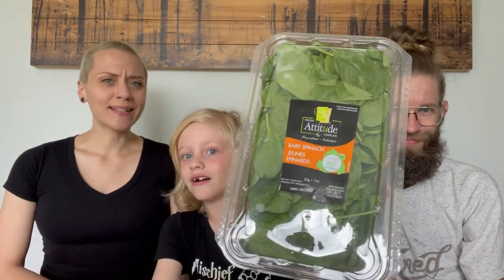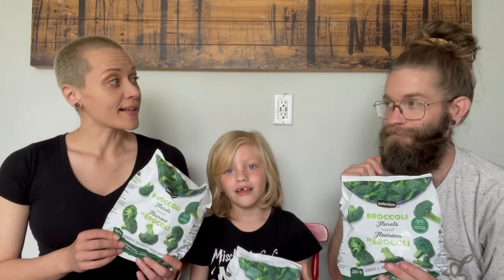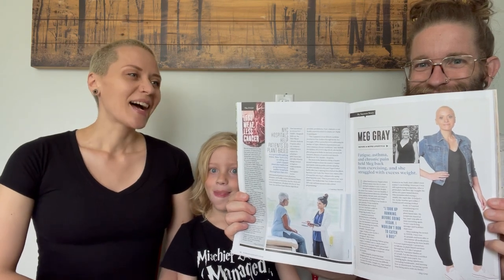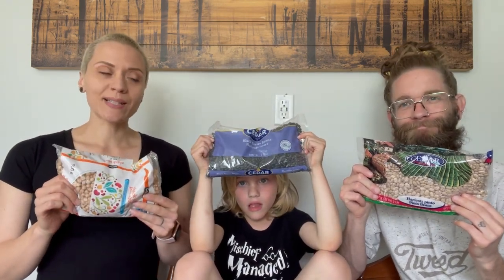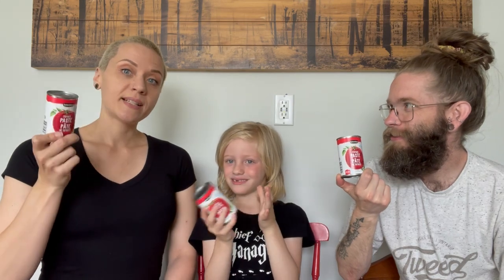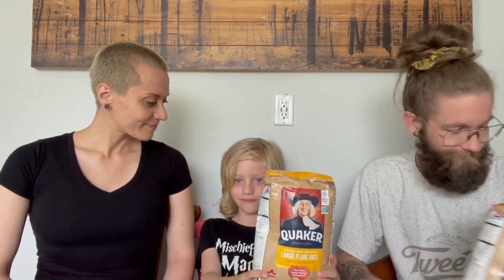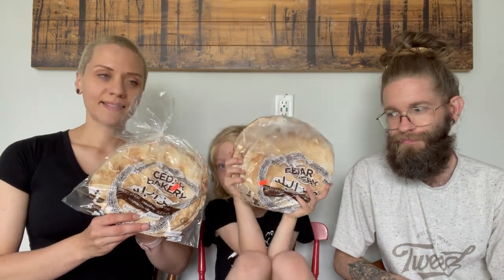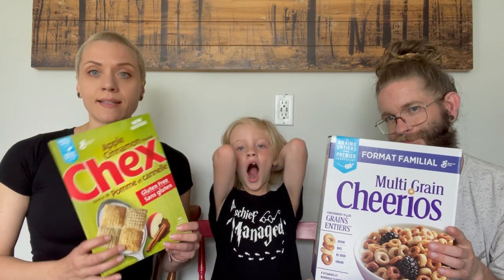Plant-Based Family Grocery Haul & Forks Over Knives Magazine! / Vegan Grocery Haul on a Budget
We’re back with another plant-based family grocery haul! We share all of the yummy vegan foods we picked up - it’s a mostly whole food plant-based haul with a few vegan treats at the end. We share our plans for meals for the week and discuss different easy vegan recipes. Enjoy our vegan grocery haul on a budget!

BIG NEWS! We also discuss my feature in the summer issue of Forks Over Knives Magazine! 🤯 Forks Over Knives was one of the first documentaries I watched before making the decision to go plant-based back in 2016. I’m so thankful that I had the opportunity to share my story in the FOK magazine! 🌱❤️

Please give this video a 👍 if you enjoyed it, and leave me a comment letting me know! 😊

See related playlists and videos linked below. 👇

What are your top 3 grocery staples? Share your opinion in the comments section below!👇😊

COACHING
Need help transitioning to a plant-based diet & healthy lifestyle?

***Land Acknowledgement of Katarokwi (Kingston)***
My videos are recorded on the traditional territory of the Anishinaabe, Haudenosaunee, and the Huron-Wendat peoples.

5 MINUTE PLANT-BASED PASTA SAUCE / Creamy Tomato Basil Pasta Vegan /Quick and Easy Vegan Pasta Sauce

Plant Fit Meg Amazon Shop

Chef AJ Live
Plant Fit Meg Makes Vegan Chocolate Zucchini Cupcakes / She Lost 80 Pounds and Reclaimed Her Health!

I hope you enjoyed this video and found it helpful! Remember to give the video a 👍 if you liked it! 😁

Which do you prefer...CRUNCHY or SMOOTH peanut butter ? 🤔

What are your top 3 grocery staples? We would love to hear about your opinions and preferences in the comments section below!👇 😊

Plant-Based Family Grocery Haul & Forks Over Knives Magazine! / Vegan Grocery Haul on a Budget / Mostly Whole Food Plant-Based Haul